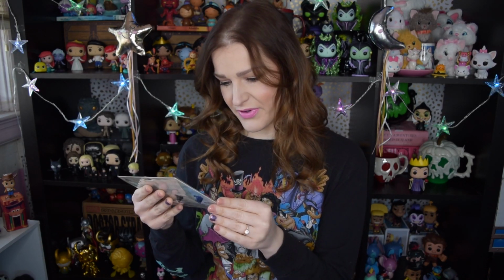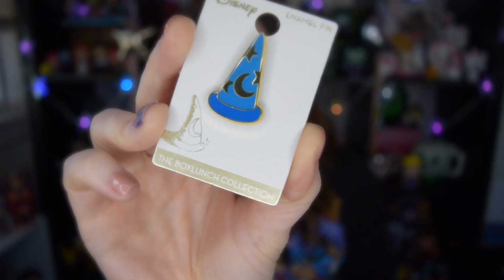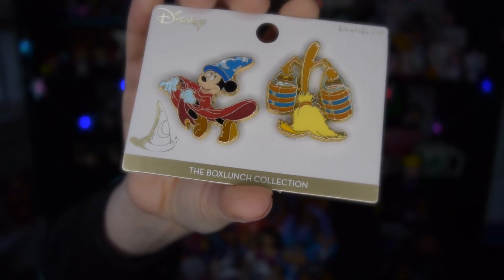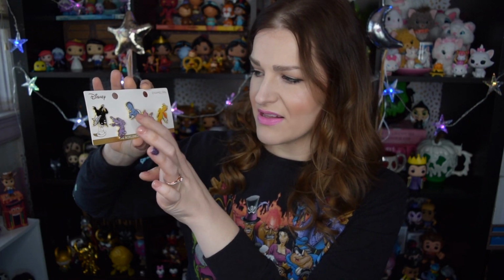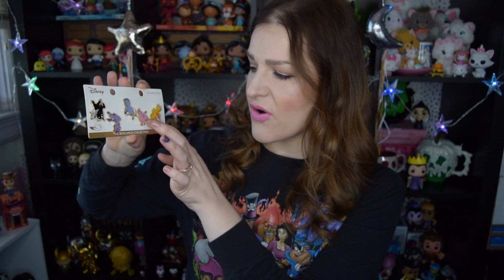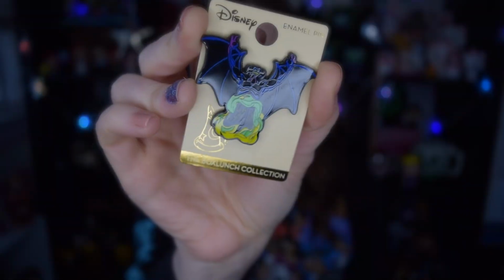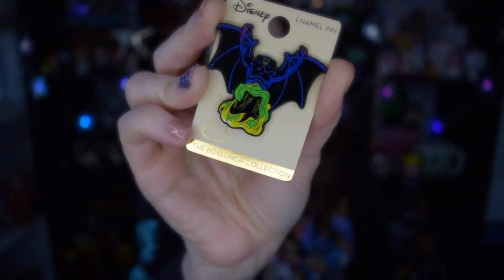What I Got For Christmas - Pins! | Over The Moony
Hello, friends!  You have to let me know if we're pin twins on any of these.  I have to imagine we are!  Let me know if you got any fun pins for Christmas and what your favorite part of Fantasia is!
  xo Katie